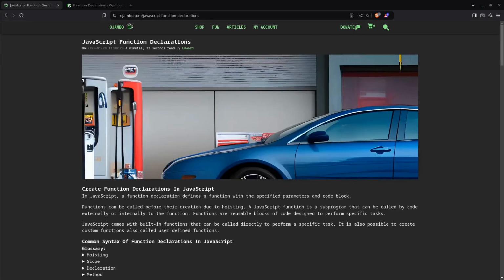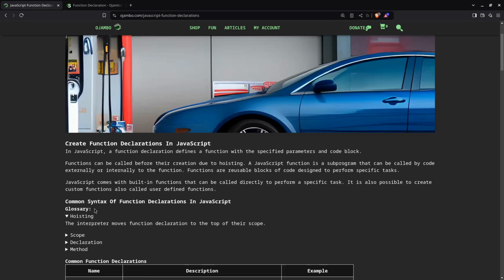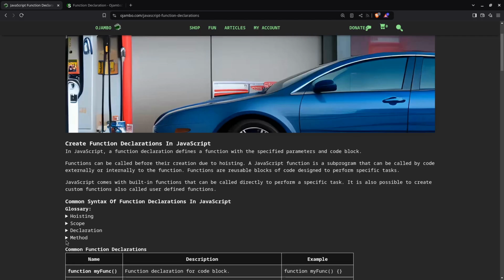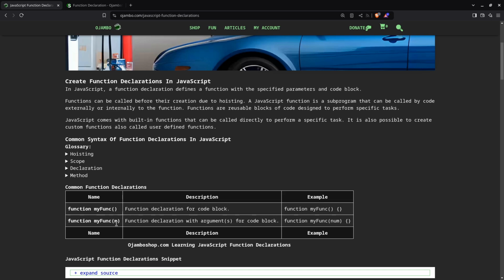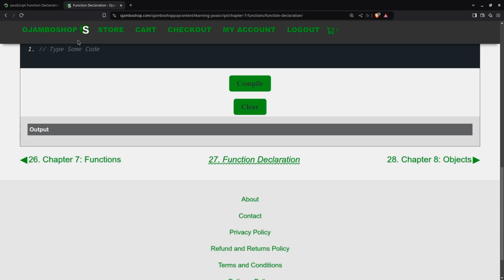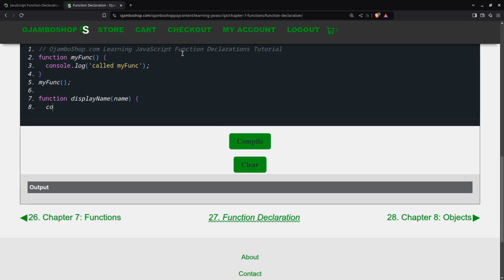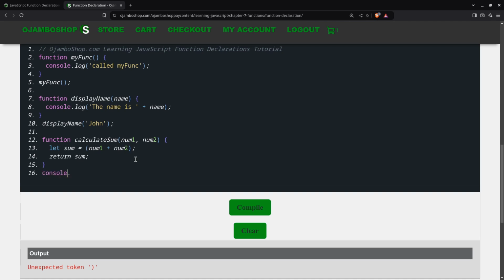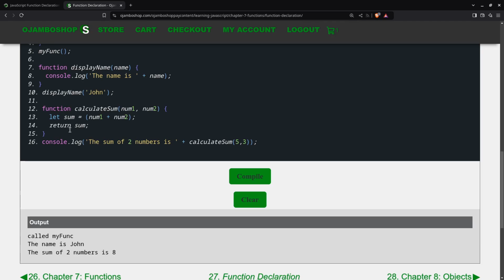JavaScript Function Declarations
JavaScript makes it easy to use create functions.
Use custom functions to pass values as parameters or arguments and return a value if applicable